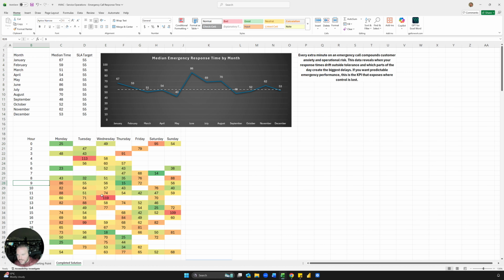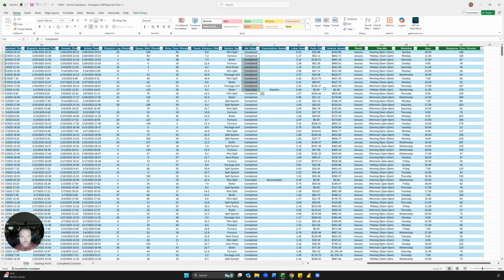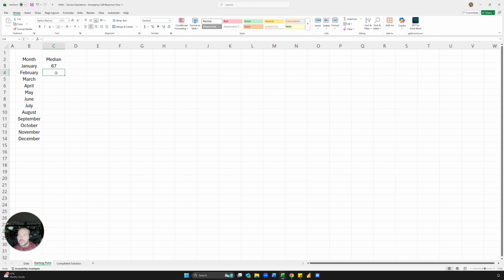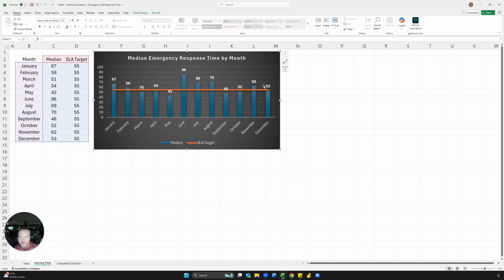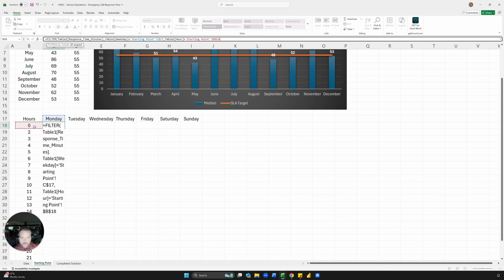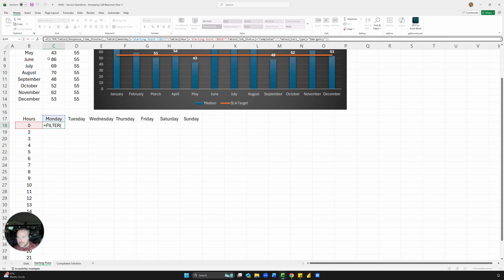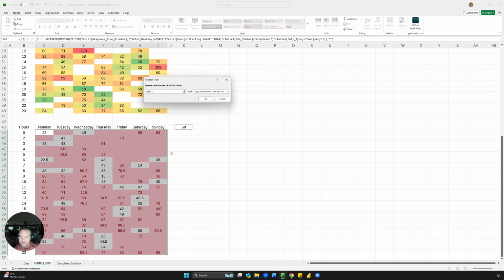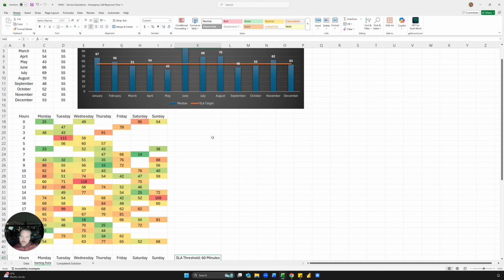HVAC: Emergency Call Response Time | Find Median Response Time by Month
Every extra minute on an emergency call compounds. It increases customer anxiety and adds operational risk.

In this video, you will learn how to calculate Emergency Call Response Time using the median (so outliers do not distort the metric). We add your SLA target so you can quickly see which months are above or below your standard, then break response time down by day of week and hour of day to find exactly where delays are happening.

If you want the file used in this video, you can download it